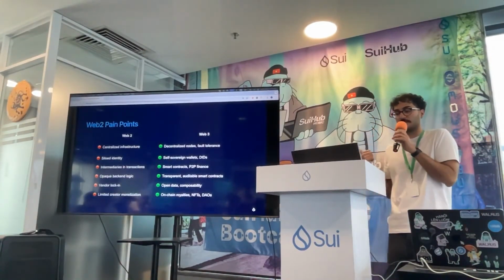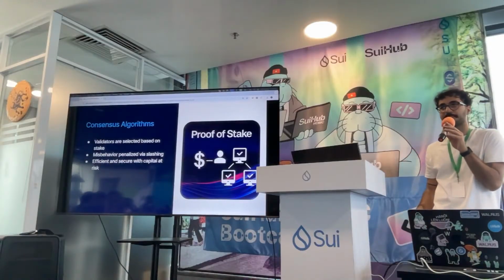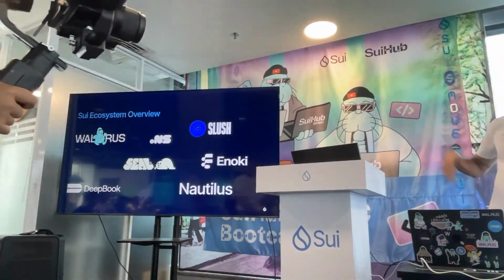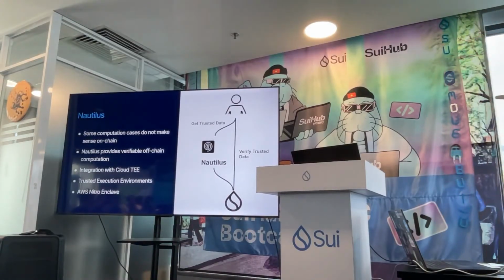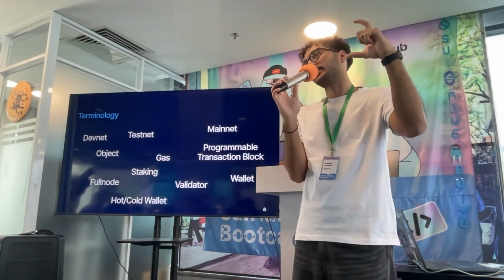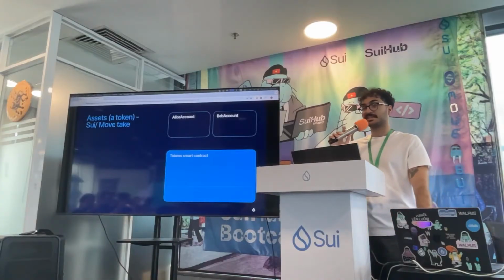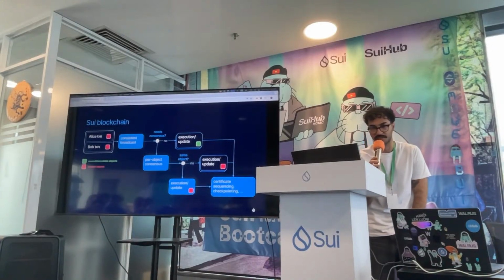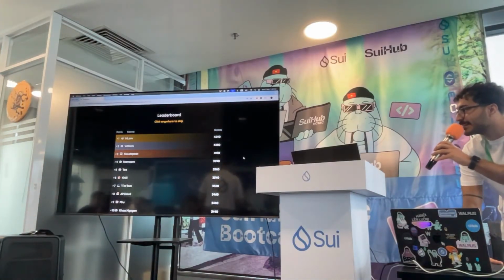Sui Bootcamp Day 1 - Morning